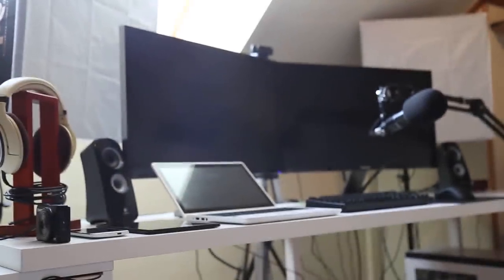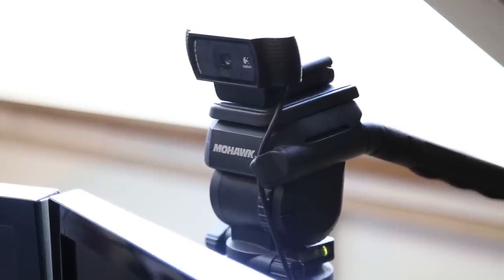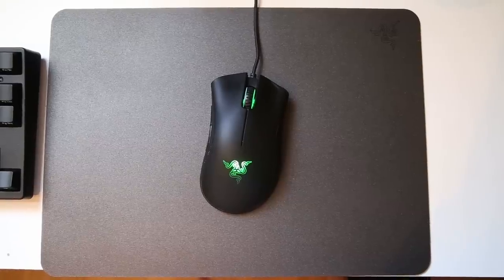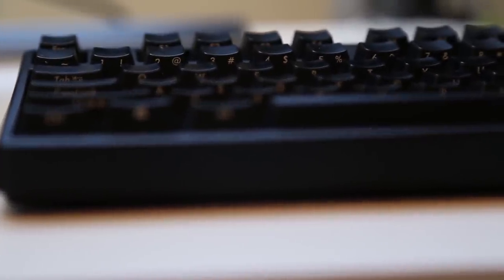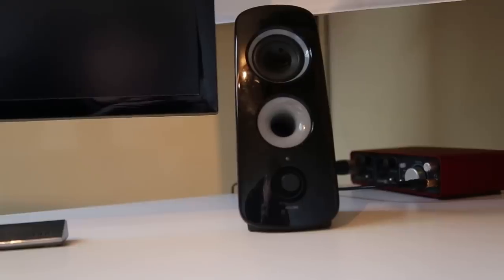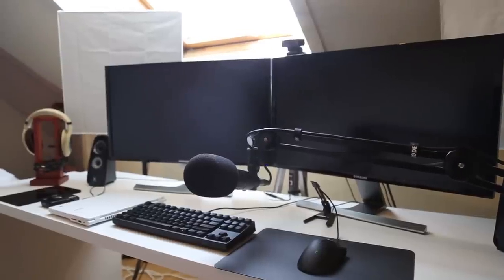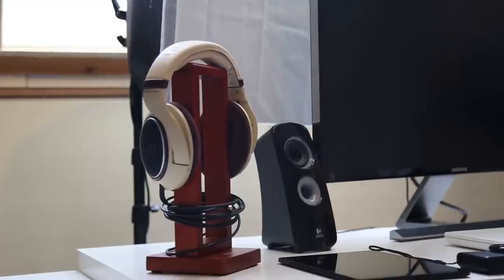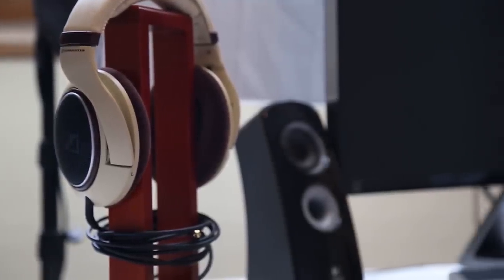Video Editing & Gaming Work Station Set Up Tour!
A tour of my complete set up and what hardware I use to record the videos as well as to produce the livestream. The LowkoTV battlestation.